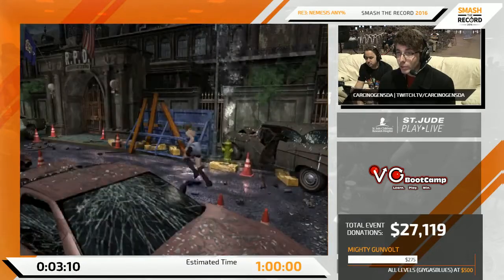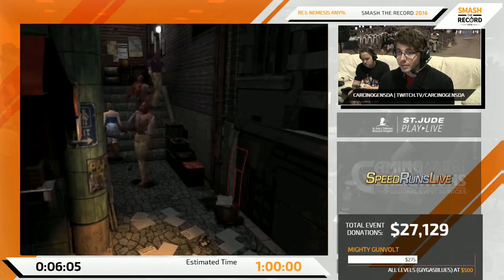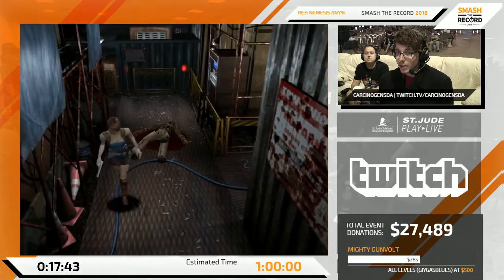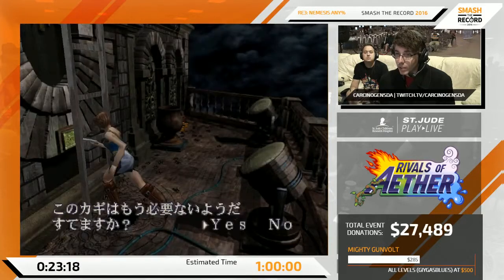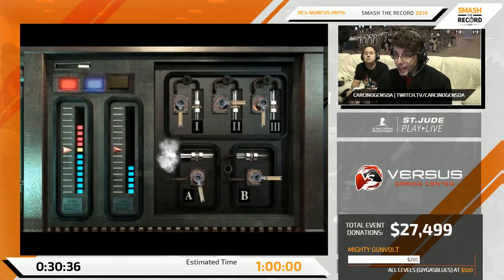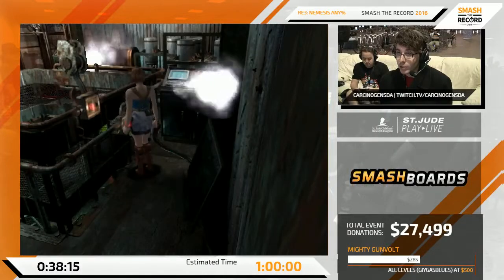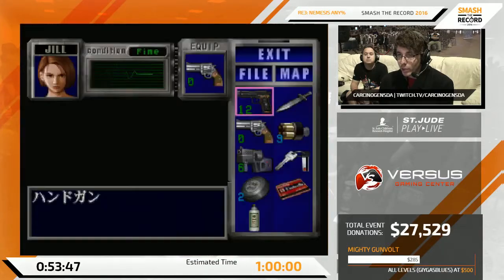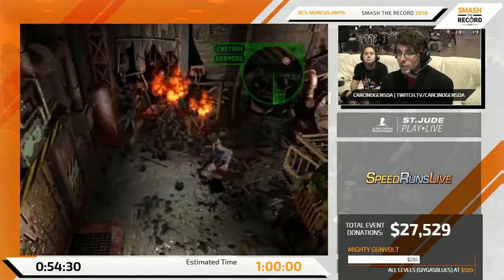Resident Evil 3: Nemesis Any% by CarcinogenSDA in 56:04 - StR2016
This is a speedrun of Resident Evil 3: Nemesis by CarcinogenSDA from Smash The Record 2016, located in Kissimmee, Florida from November 11th, 2016 to November 13th, 2016.